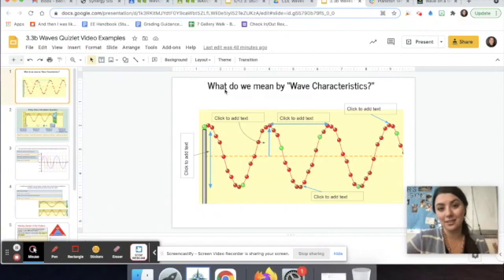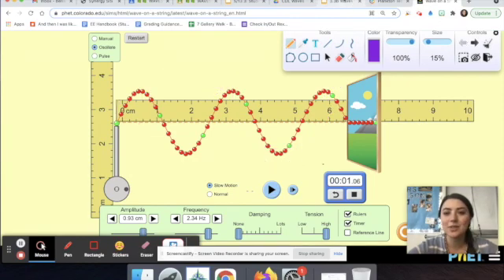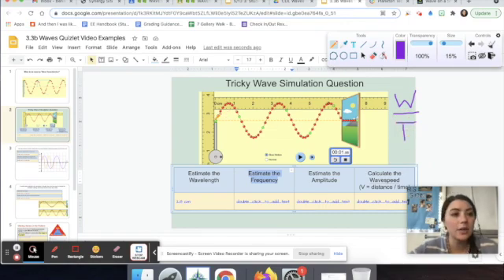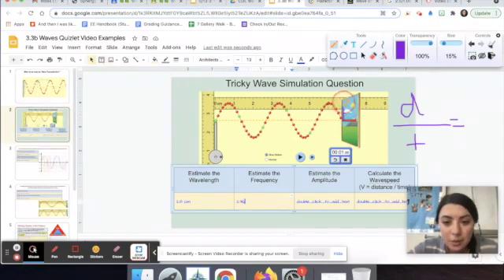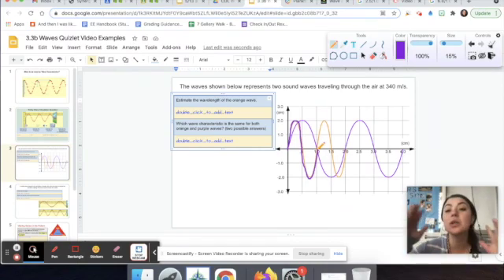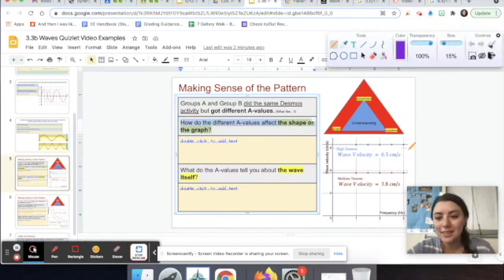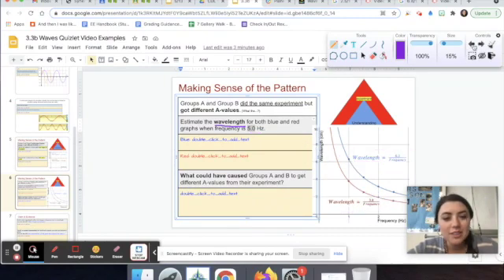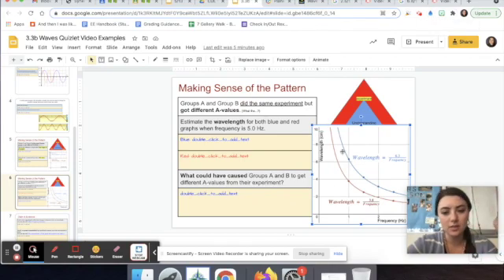My Movie 1